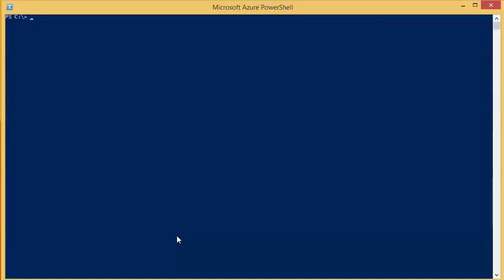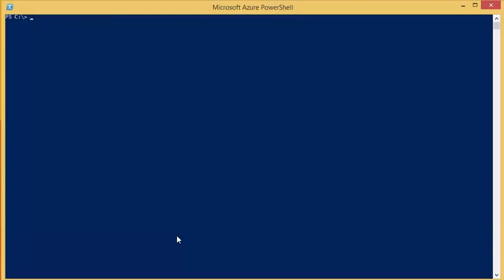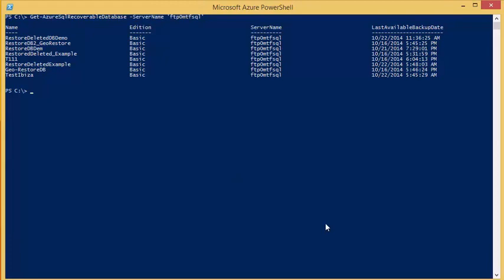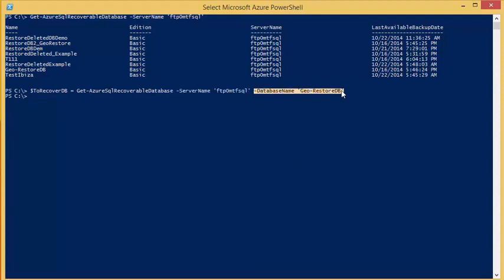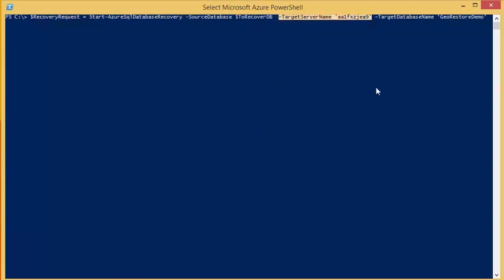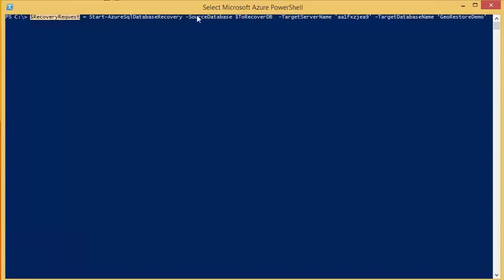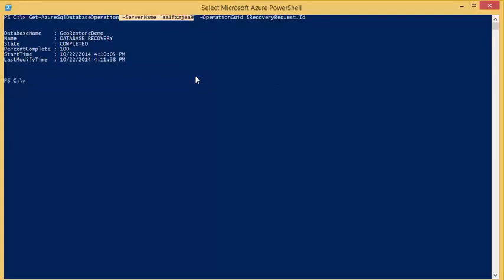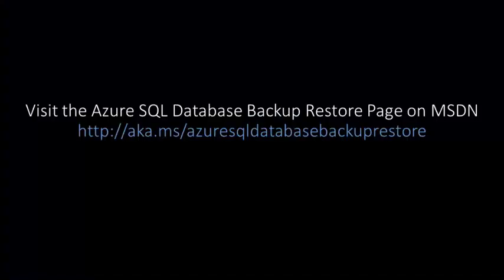How to Restore a SQL Database with Geo Restore Azure PowerShell